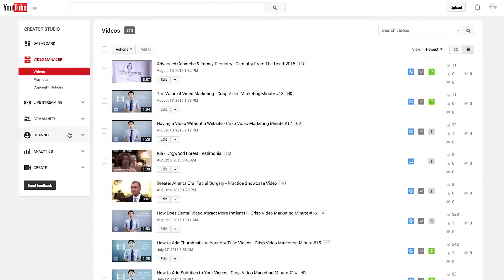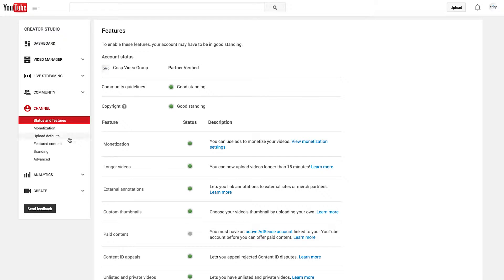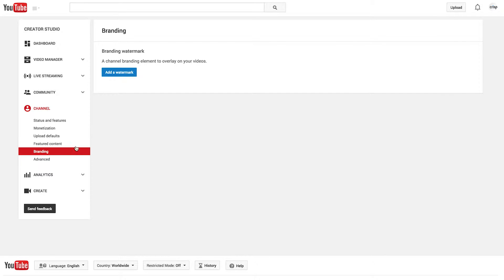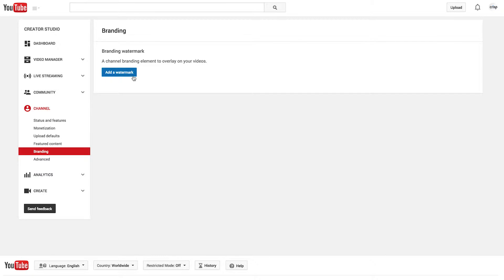How to Add a Branding Watermark to Your YouTube Videos - Crisp Video Marketing Minute #23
Learn how to add a watermark to your videos.